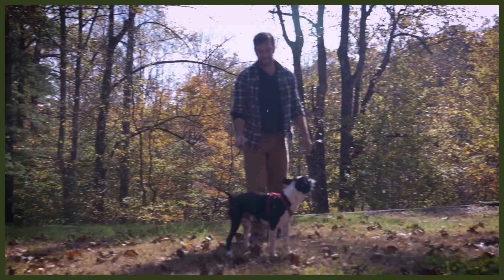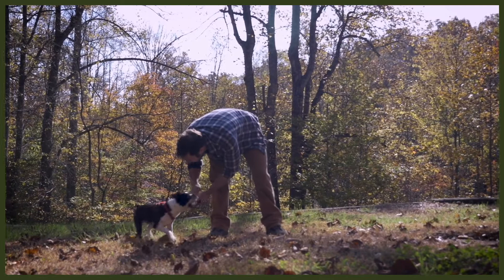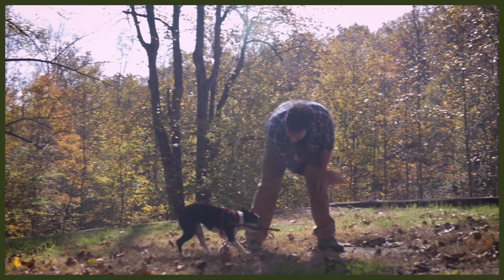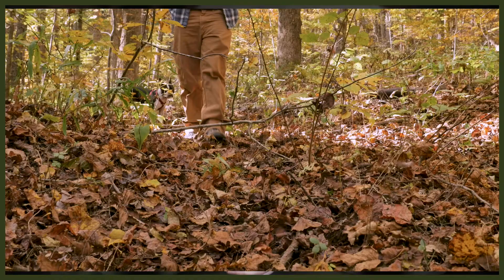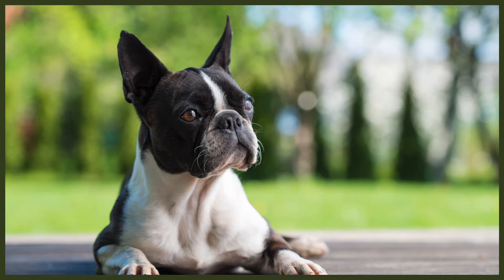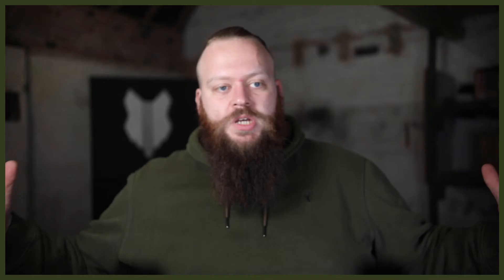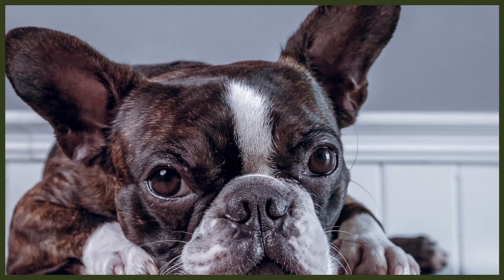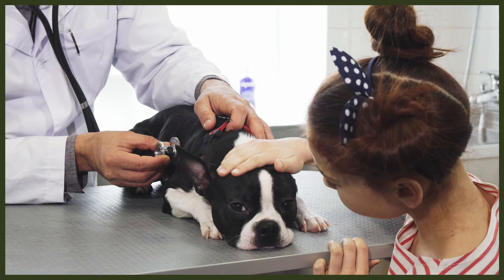Where Should My BOSTON TERRIER PUPPY Sleep?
Where Should My BOSTON TERRIER PUPPY Sleep? Deciding the place you puppy sleeps at night might be something you have not thought about but it can be incredibly helpful especially for their training and routine.

OUR PRODUCTS:
Fenrir Ragnar Harness

These videos are made and aimed at adults in a stage of their life to purchase or adopt a dog, we want to help them choose the right breed and become excellent canine leaders to help end the number of dogs that end up in shelters.